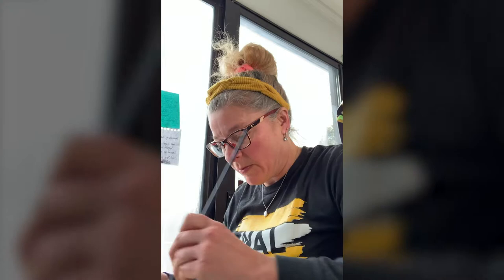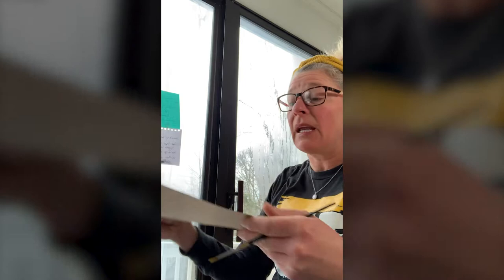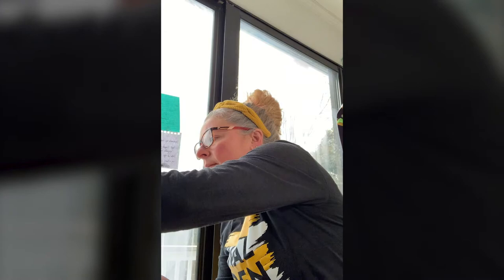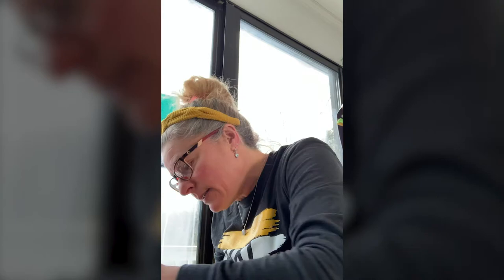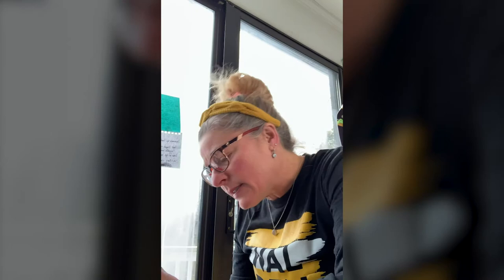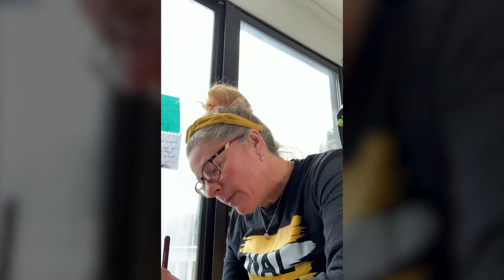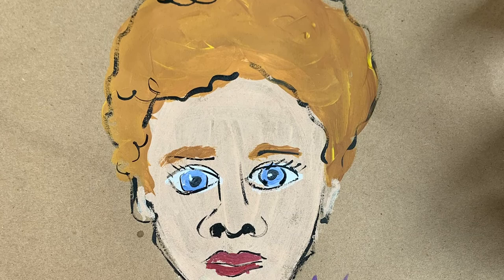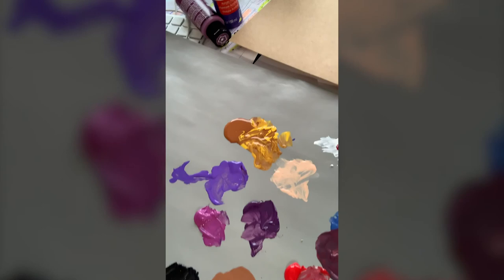Preschool Story Time: The World Needs More Purple People - Create Your Own Special Portrait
Grab your favorite art supplies because we're going to create our own beautifully unique portraits! Inspired by the book "The World Needs More Purple People," follow along with a painting demonstration by Walden School art teacher, Mrs. Hencye.